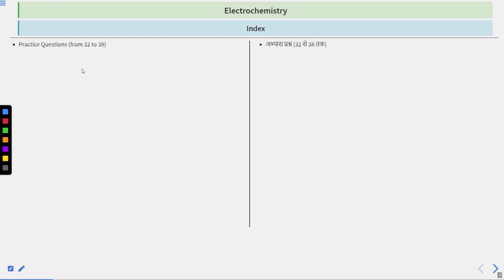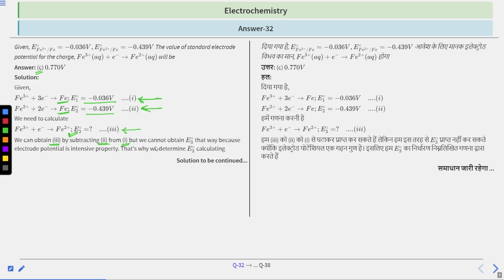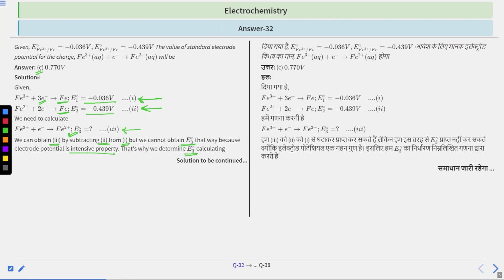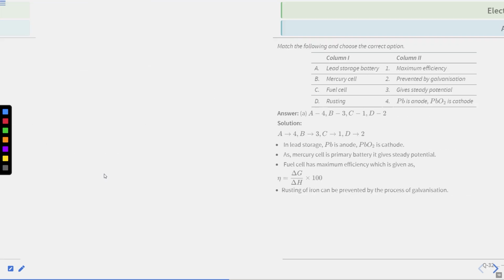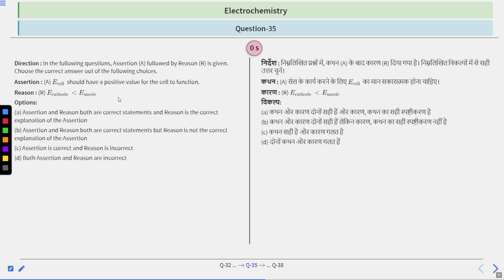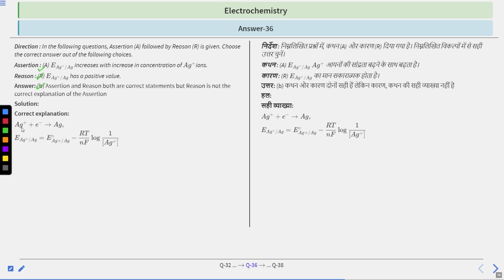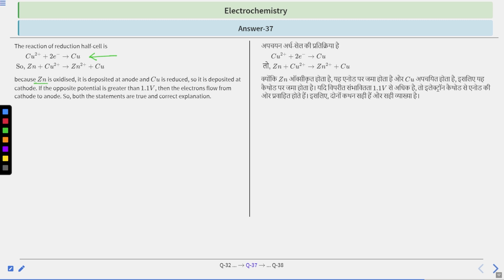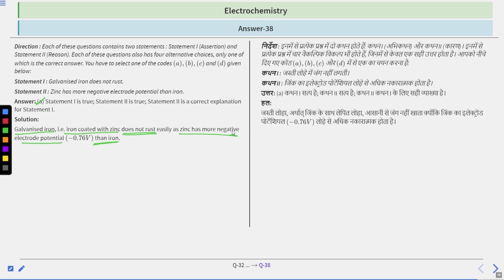Electrochemistry Part 5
Subject: Chemistry
Programme Name: Electrochemistry
Course Name: Engineering

This lecture covers some practice questions on the concept of Metallic and Electrolytic Conduction, Conductivity or Specific Conductance (к), Molar Conductivity, Equivalent Conductivity, Electrolysis, Faraday's Laws of Electrolysis, Kohlrausch's Law, Electrochemical Cell, Electrode and Half-Cell, Salt-Bridge, EMF of a Galvanic Cell, Electrode Potential and Standard Electrode Potential, Electrochemical Series, Nernst Equation and its Applications, Relationship between Cell Potential and Gibbs Energy Change, Batteries, Fuel Cells, Corrosion and its Prevention

📡 Key Features:
Syllabus-based Content